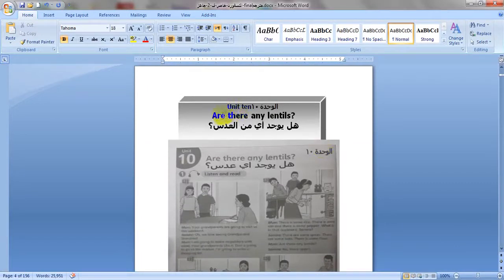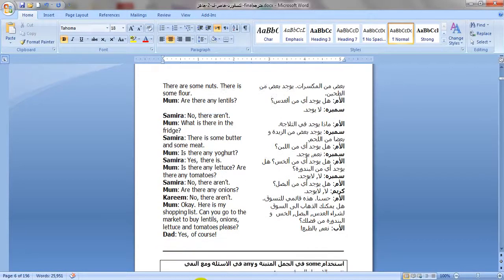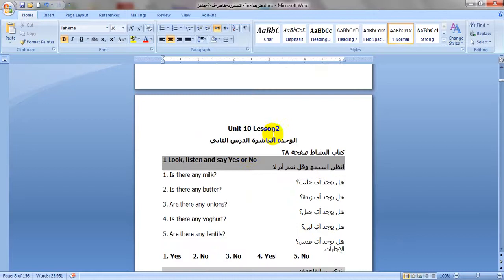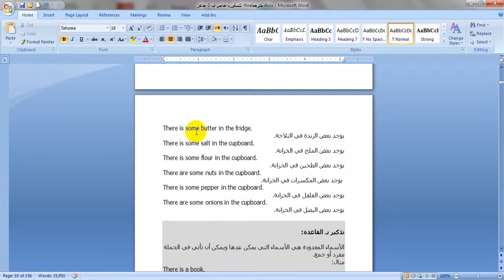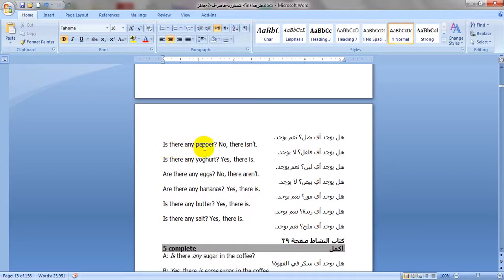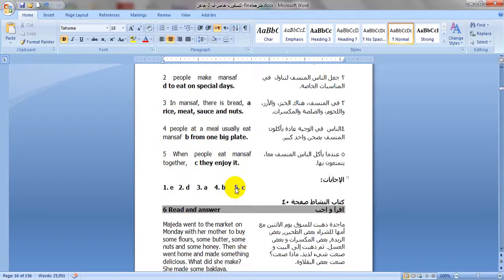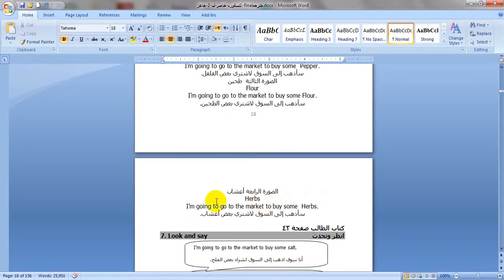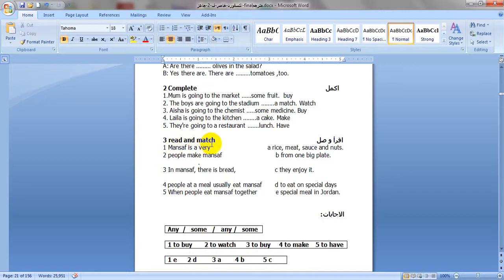اللغة الانجليزية الصف الخامس Unit 10 Are there any lentils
شرح ألإكسفوورد في اللغة الانجليزية كورس شرح ألإكسفوورد
المدرسة الذكية للتعليم الإلكتروني - Smart School for E-Learning